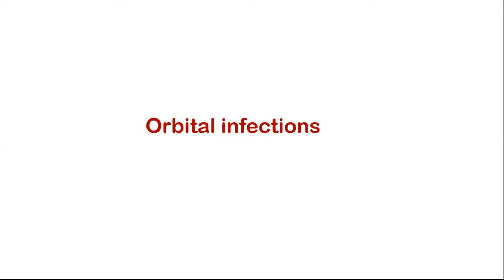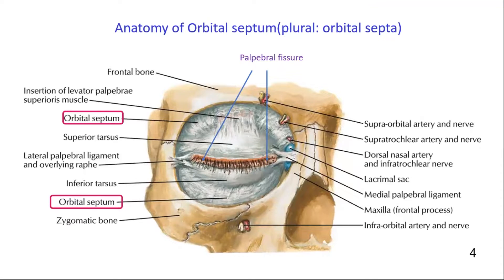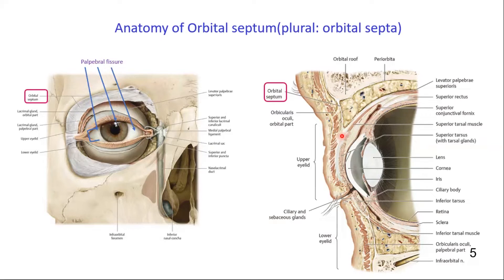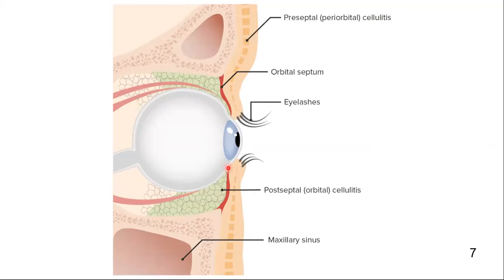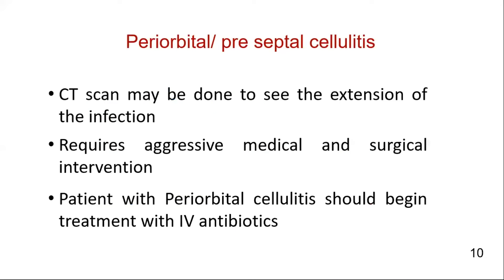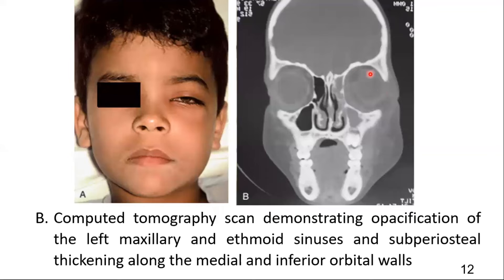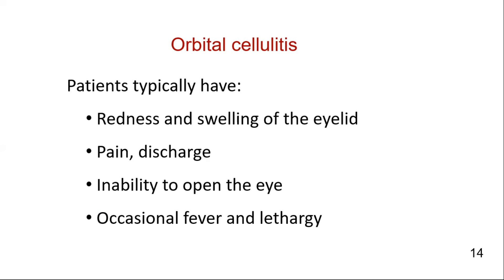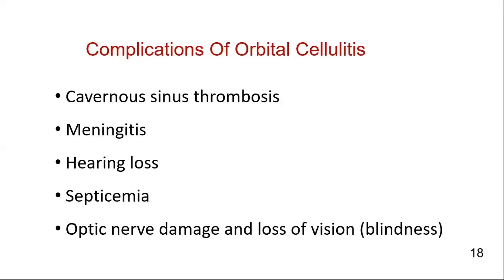Orbital infections | Periorbital | Orbital Cellulitis | Complex Odontogenic Infections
1. Infections arising from maxillary teeth
2. Periorbital Cellulitis
3. Orbital Cellulitis
4. Orbital infections
5. fascial space infection
6. facial space infection
7. head and neck space infections
8. deep neck space infection
9. Fascial space infections of the head and neck
10. deep space infection face
11. Odontogenic Infections
12. Odontogenic space infection
13. Maxillofacial infections
14. Maxillofacial space infections
15. Complex odontogenic infections
16. odontogenic infection fascial spaces